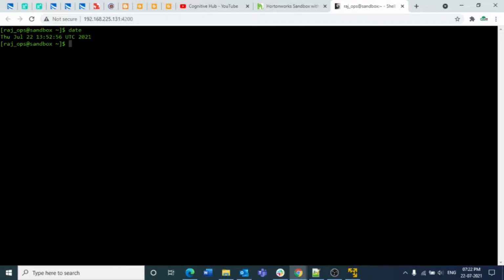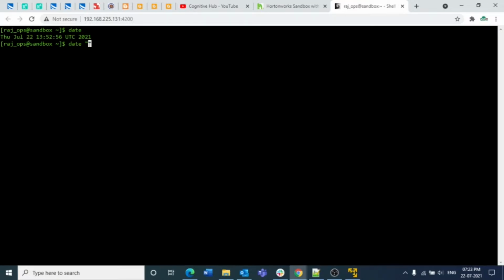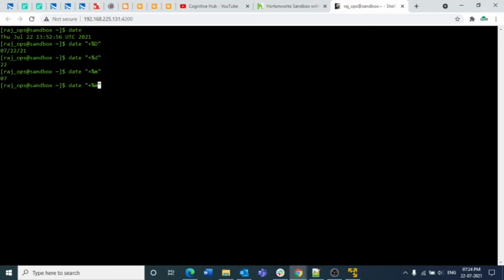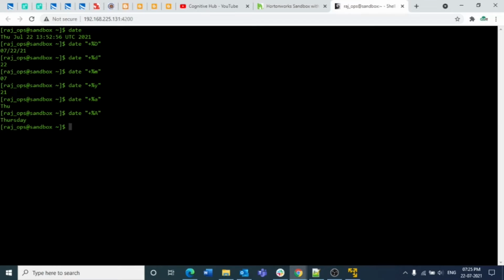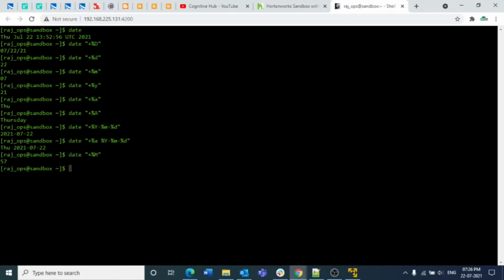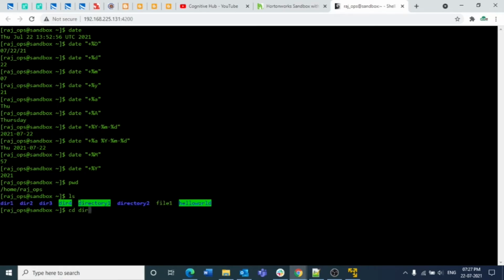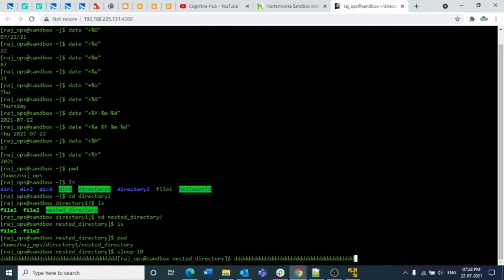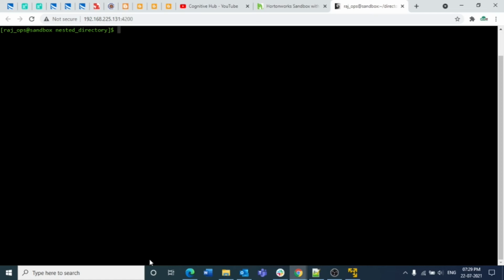4. How to use date, pwd, clear in Linux l Date l pwd l clear l Video-4 l Cognitive Hub l Linux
Linux Tutorials

This tutorial session covers a few of the Linux Commands that you need to learn in order to fulfill all the goals in the projects.

0:28 Introduction
1:30 Demonstrating date command
6:30 Demonstrating pwd command
7:30 Demonstrating sleep command

If you have any doubts then please drop a message on my LinkedIn page(Link is mentioned below)

OR